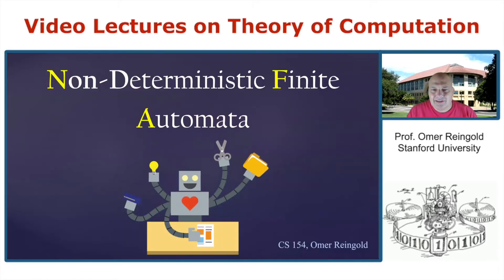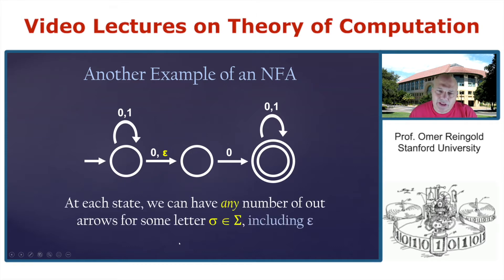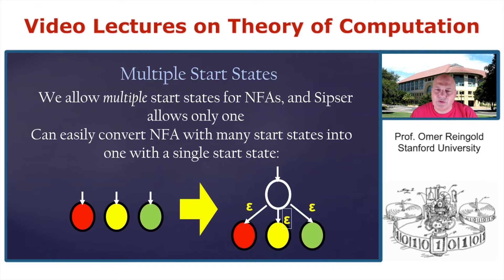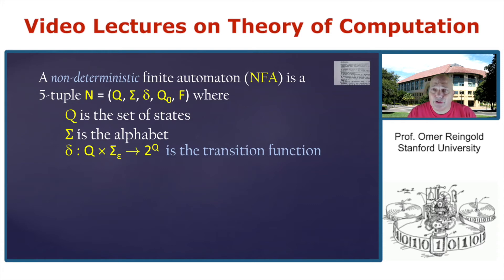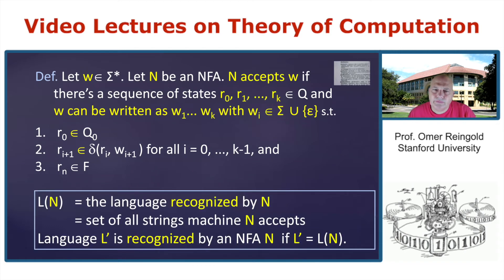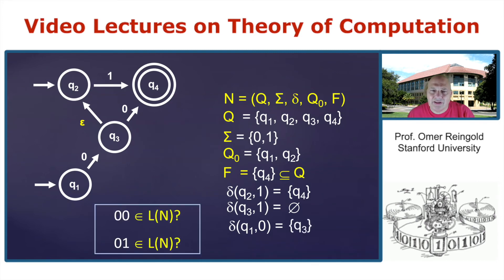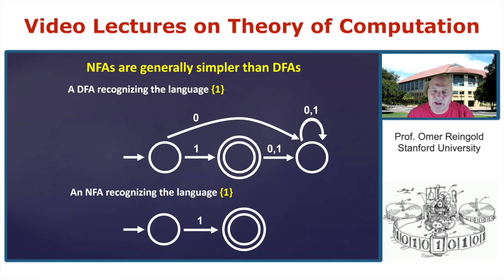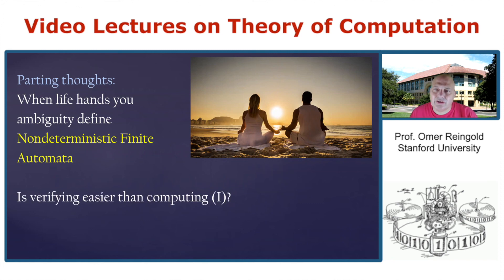ToC Finite Automata 4 NFA